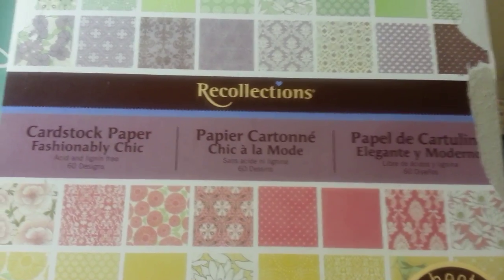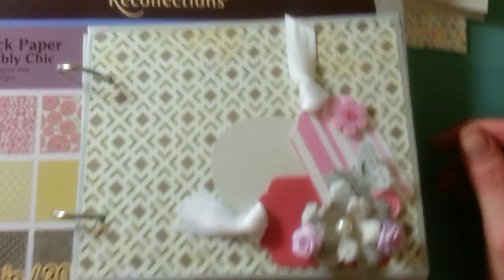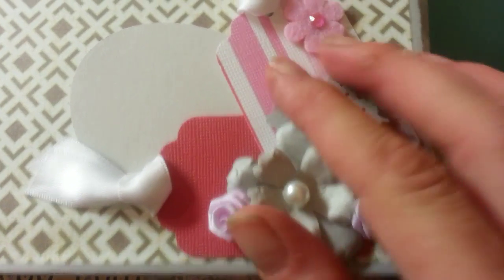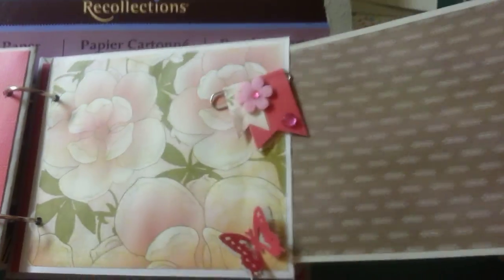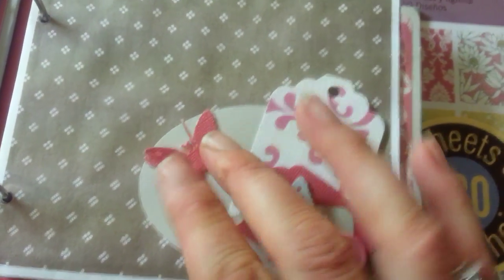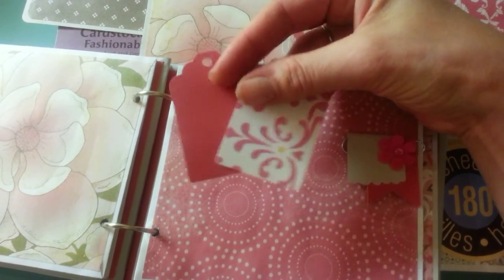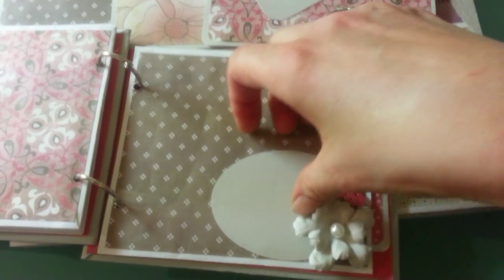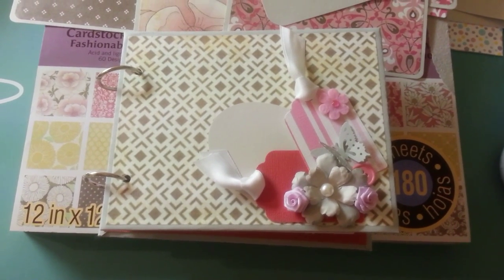Ring bound mini album 5 X 7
This mini album is made for someone that I know that needed to use a special place to put some pictures she's not too much of a scrapbooker so I wanted to keep it simple and clean I had a lot of fun doing this it was my first time using rings and I hope that you enjoyed seeing the view I apologize for how the camera works since I have to use the phone to do my recording. I'm just happy to be able to share what I create and watch what all of you create